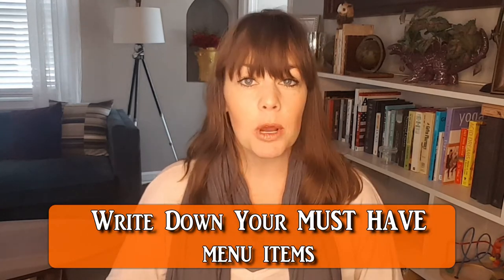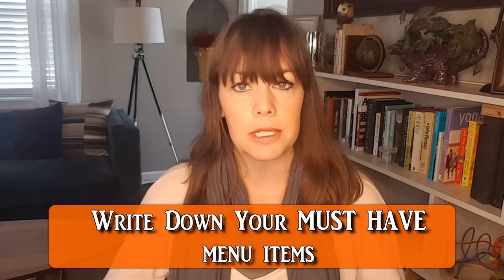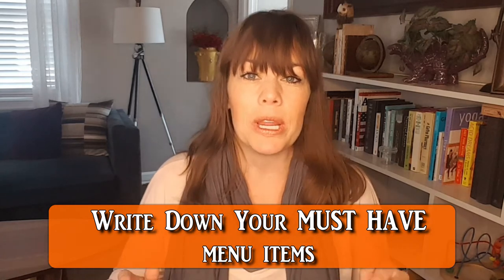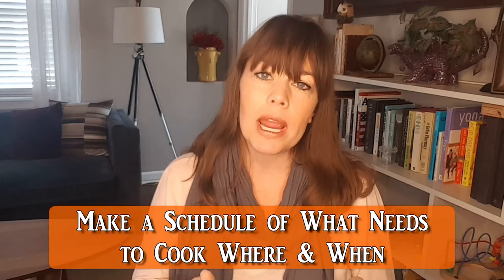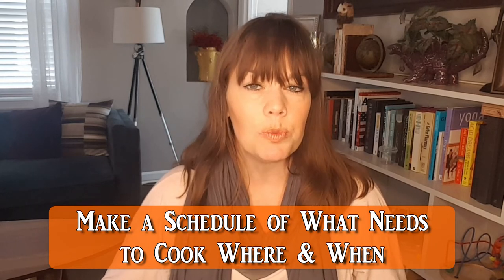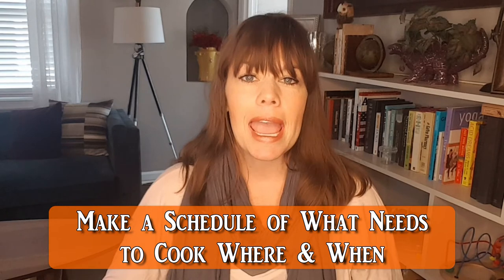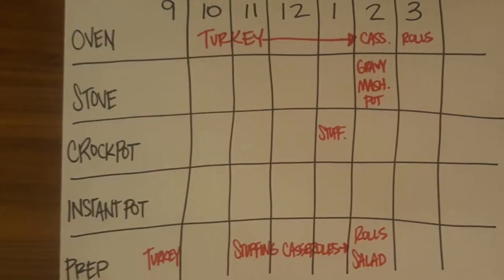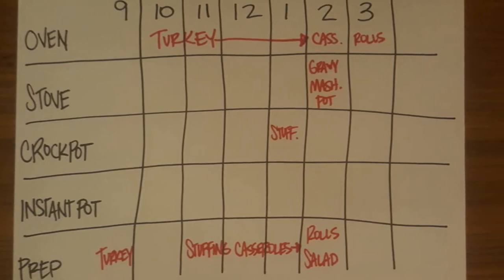Organizing Thanksgiving Dinner - Organizing for the Holidays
Do you prepare Thanksgiving for your crew?  Or does the thought of creating a meal of so many things for so many people make you want to hide and down a pumpkin pie?

In this video, I want to show you how I prep and plan to make Thanksgiving dinner for my friends and family.  This year will be the 10th time in my adult life that I have made Thanksgiving dinner (with guest lists ranging from 4-27) and I have definitely refined my process along the way.

In a nutshell, I break my Thanksgiving meal plan down into 3 parts:

1.  Must Have Menu Items...these are the things that you and/or your spouse must have for Thanksgiving (or any holiday you may be preparing a large, traditional dinner for).  List not only what you are making, but where it will cook.  This will help later on when you are trying to figure out how to get it all to the table in a timely manner.

2.  Fill In Your Menu and Evaluate Your Tools...The turkey, which most people serve for Thanksgiving, will take up a majority of the cooking time and your oven space for the day.  So what other tools do you have that can help you feed the masses??? A crock pot? An Instant Pot?  The Stovetop?  If you are worried you can't cook everything in the oven without the turkey going cold, research ideas for side dishes that can be prepared in some other sort of equipment you have around your kitchen (or could borrow.)

3.  Schedule Your Day...I like to plan my cooking day starting backwards from when we want to eat.  That way I can figure out when items need to go into their respective cooking vessels AND when I need to start prepping them so they are ready to go at the right time.

With some forethought and a bit of organizing, your Thanksgiving dinner doesn't have to be scary.  I'm not able to guarantee it won't be stressful or scary, but if you have a good plan in place (and a bottle or two of wine), I think you can tackle it spectacularly.